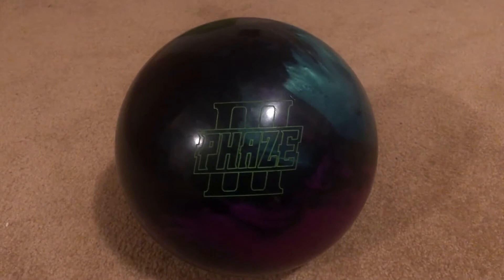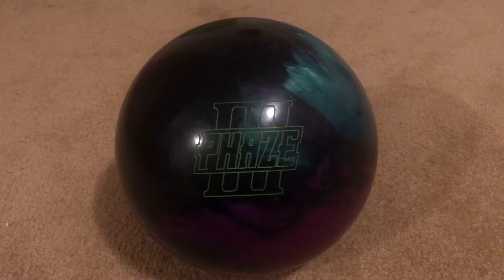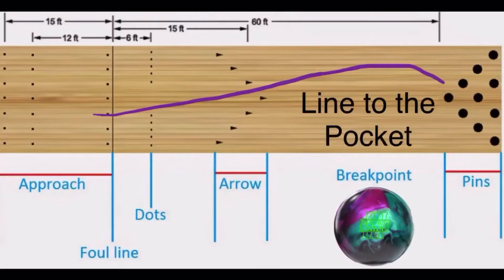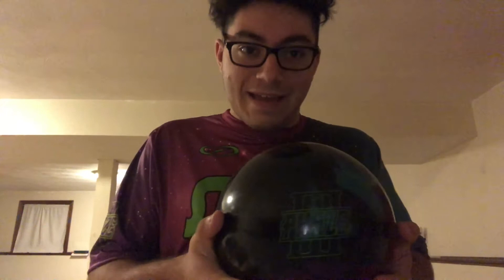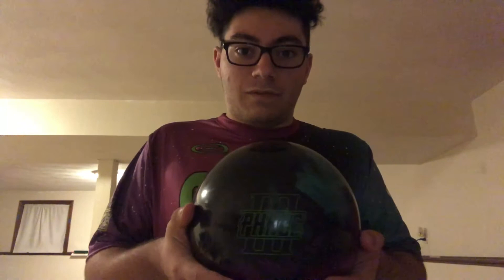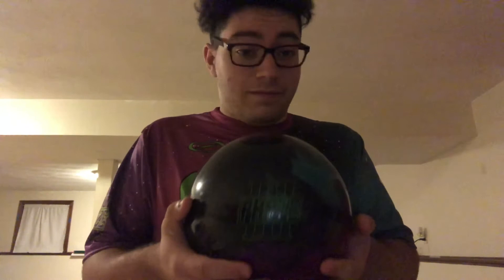Storm Phaze III Ball Review by Justin Mazzaferro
In depth Storm Phaze III Ball Review with Storm bowler Justin Mazzaferro